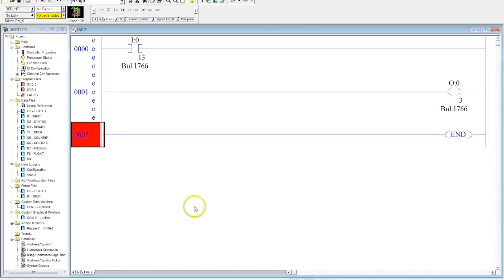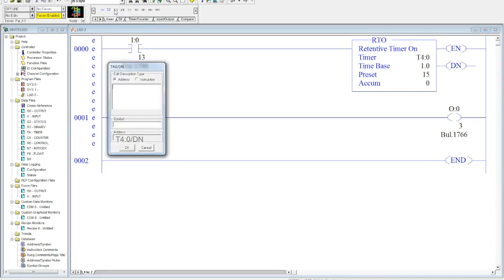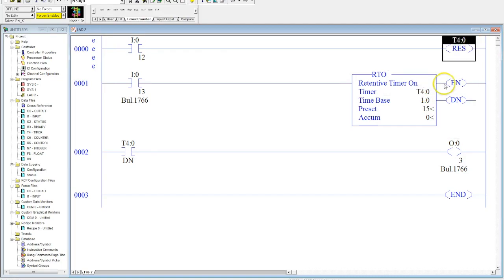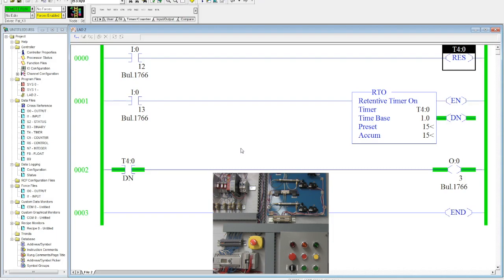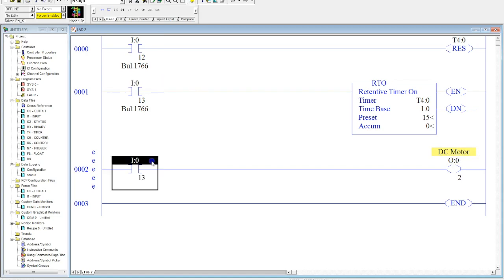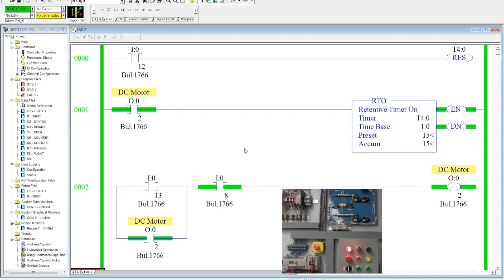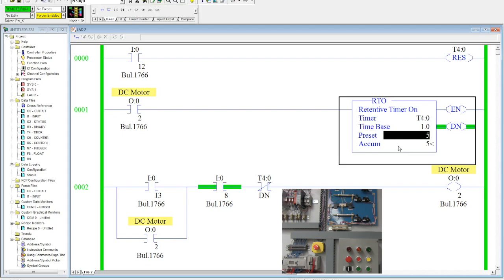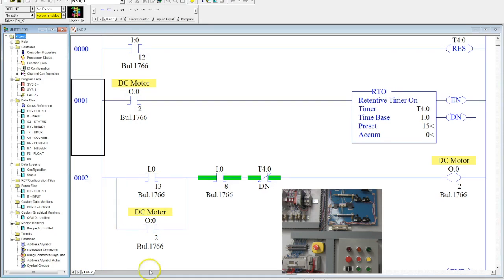Introduction to Rententive Timer (RTO) using RSLogix 500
This video is about Introduction to Rententive Timer (RTO) using RSLogix 500.  It demonstrates how to timer's enable, timer timing, and done bit work.  It explains and demonstrates how the RTO works.